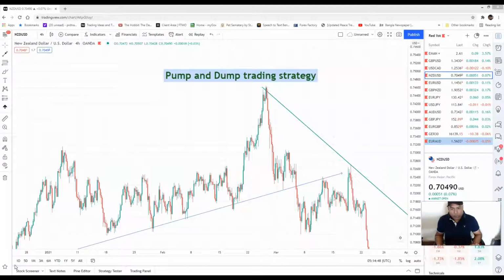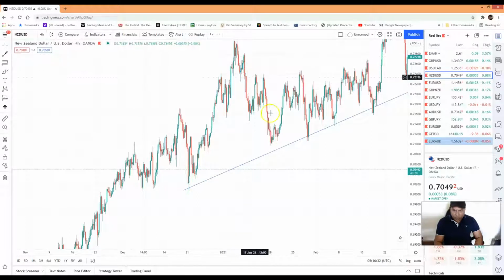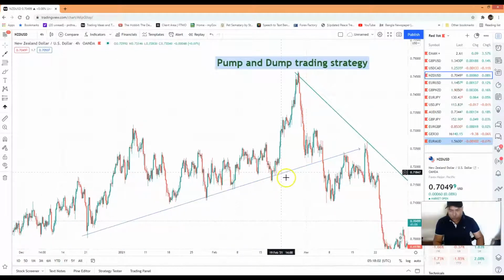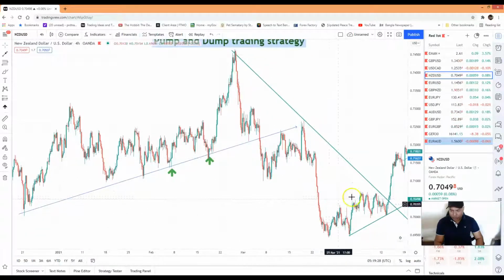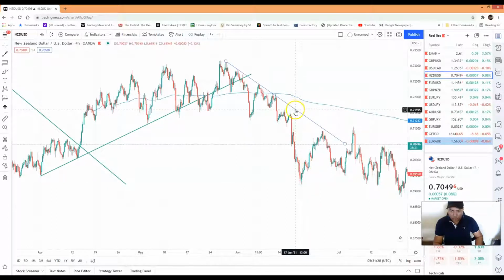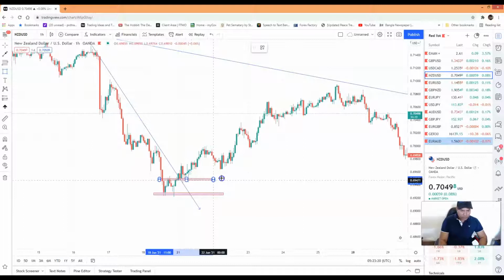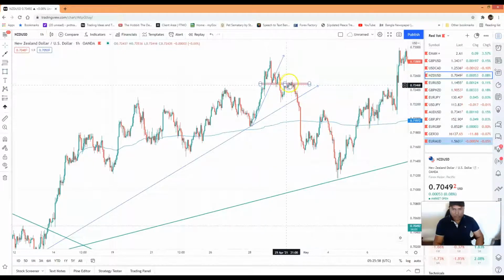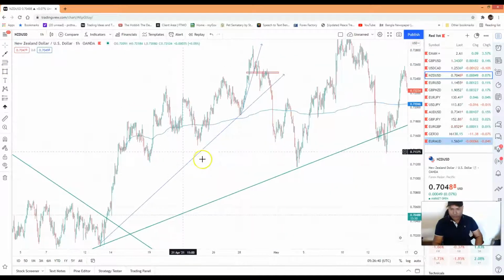Pump and dump trading strategy in detail